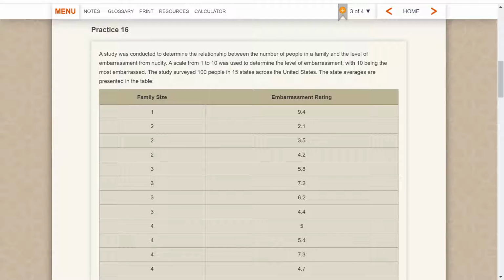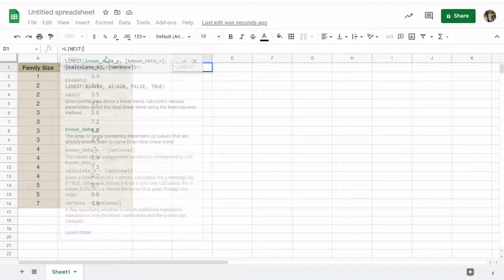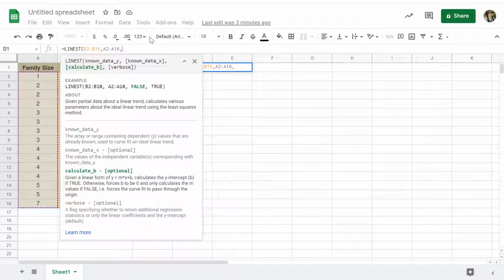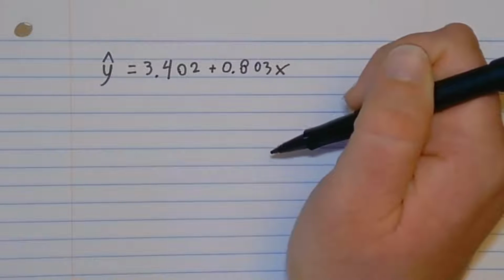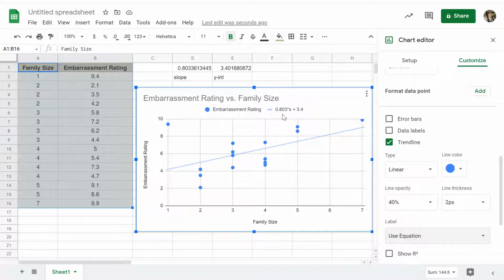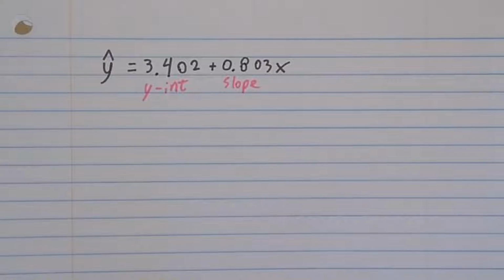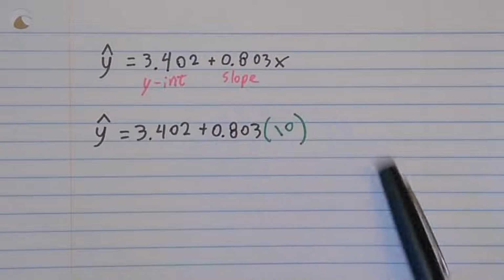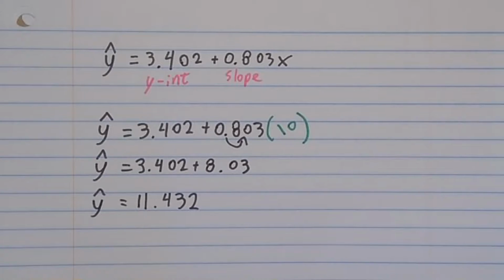Statistics Review Segment 2 Practice Problem 16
Given a dataset, use Google Sheets to find the equation of a least squares regression line. Interpret that line in the context of the problem and determine if your model makes sense when making predictions for certain values.

The data in this practice problem bugs me because it condenses a 100-person survey into results by state without weighting them, which doesn't seem the best way to go about it unless it was part of a deliberate sampling strategy for some reason. I'm guessing this was because they only wanted to make students type 15 data points into their calculators. I didn't want to go into this too much during the video since it wasn't relevant for the question asked.